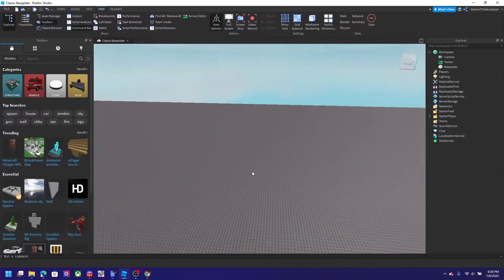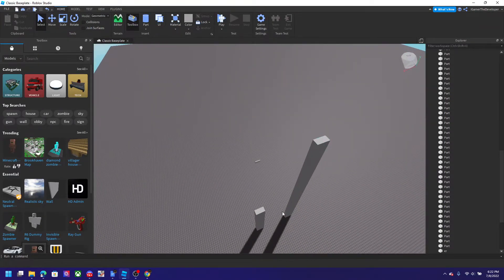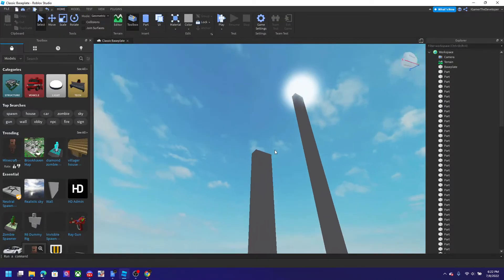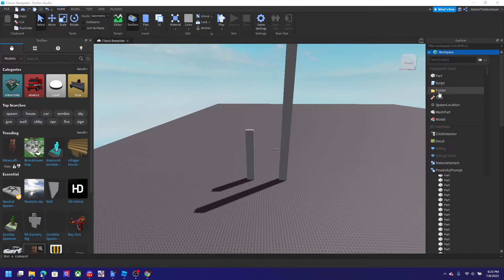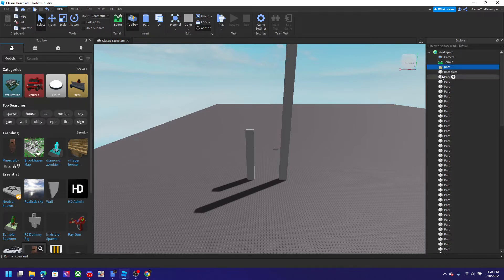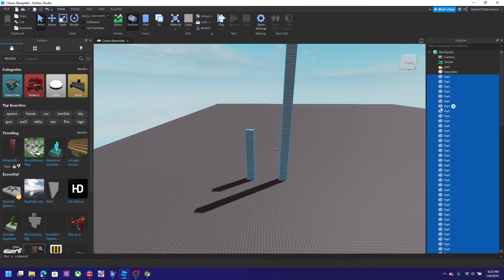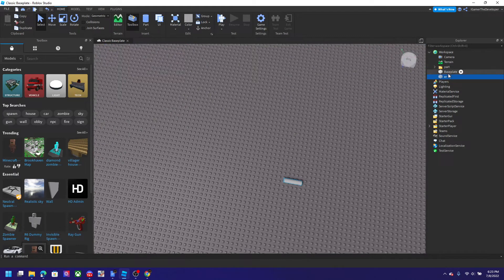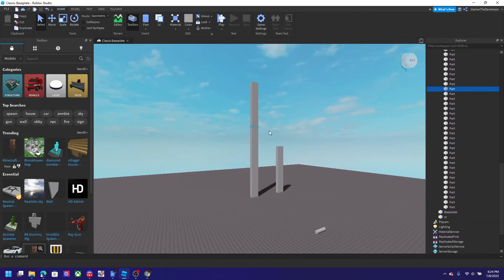ROBLOXIAN HOW TO SERIES - USE FOLDER TO ORGANIZE PARTS IN ROBLOX STUDIO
how to use folders in roblox studio to organize parts.